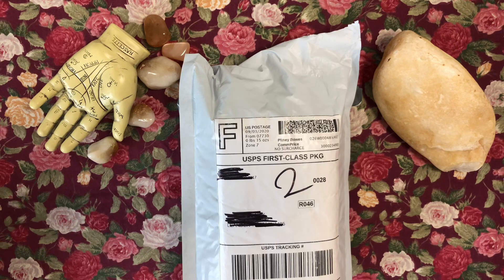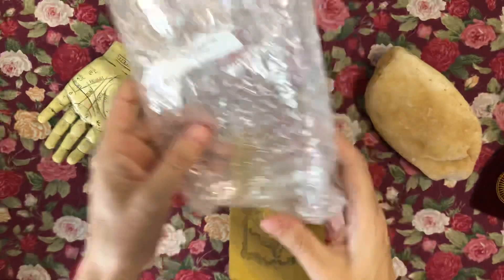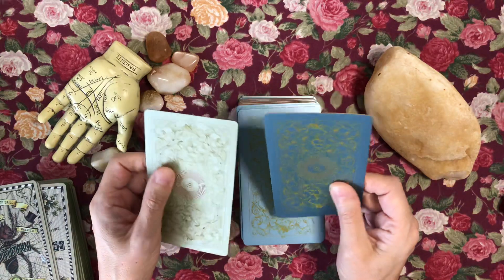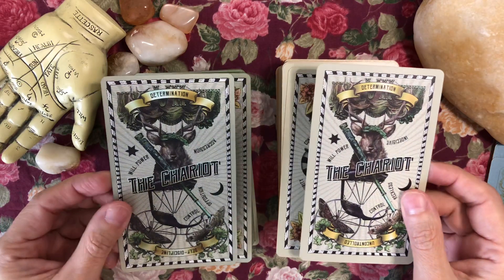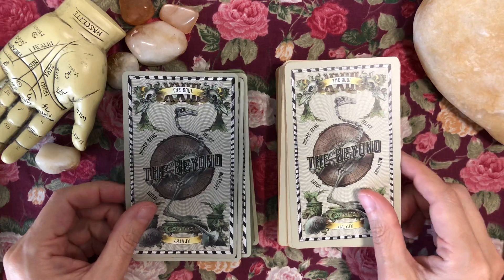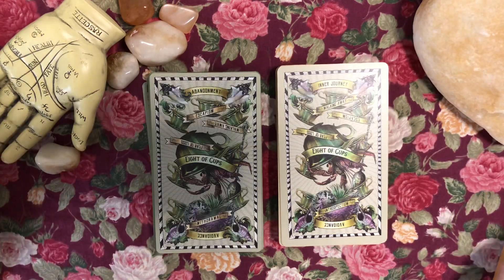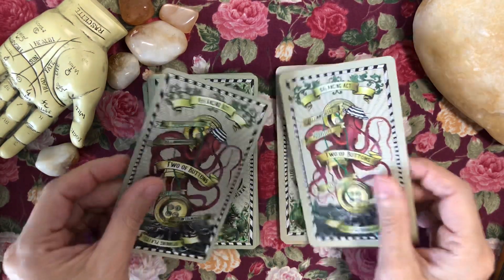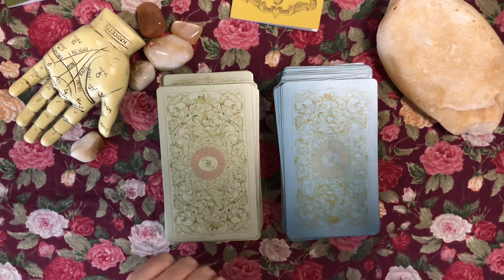Side-by-Side: Walkthrough and Comparison of First and Second Editions of the 5-Cent Tarot!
This is a side-by- side comparison and walkthrough of the first and second editions of the 5-Cent Tarot by Madame Clara.